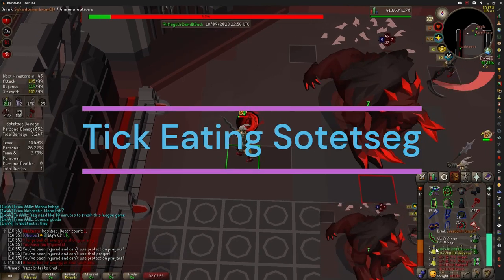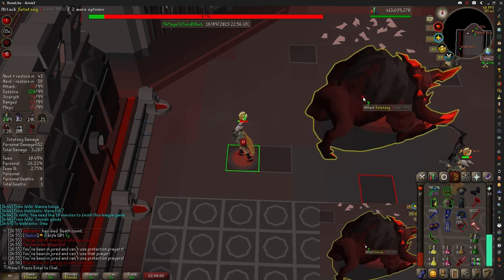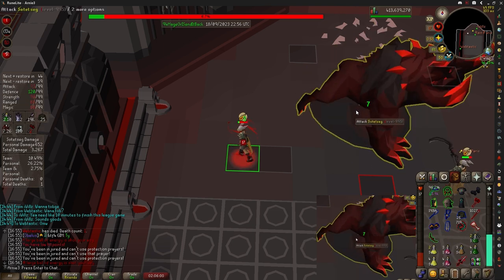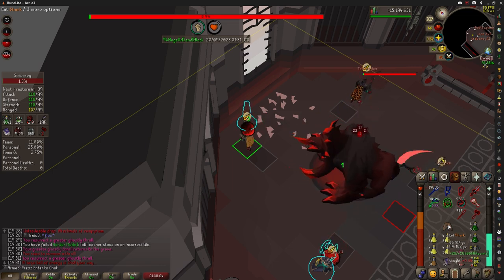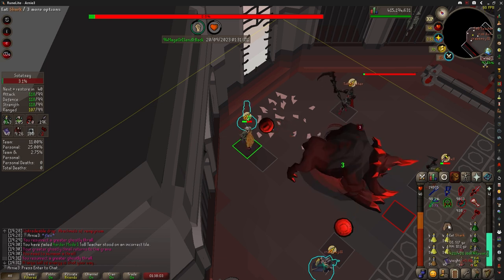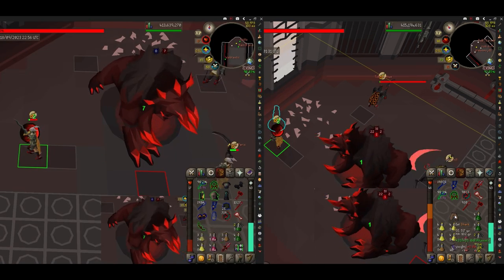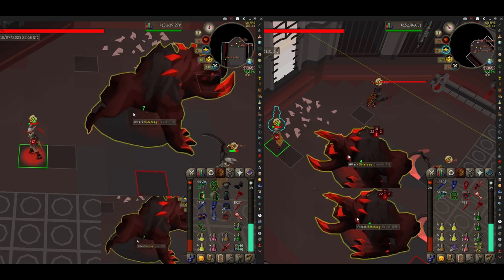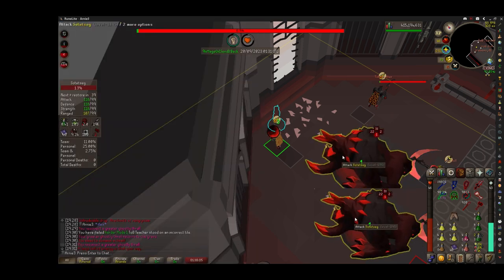Tick Eating Sotetseg 2.0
A guide on how to tick eat Sotetseg in Theatre of Blood. Includes a Side-by-side view of how early and how late you can actually tick eat. I'm no professional youtube, but I hope this helps some of you. Good luck!